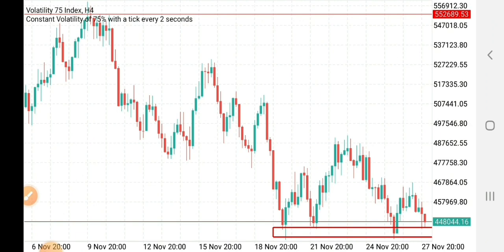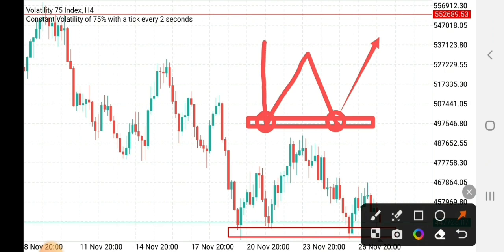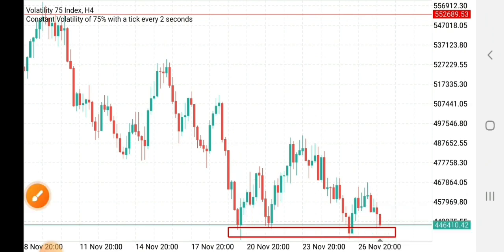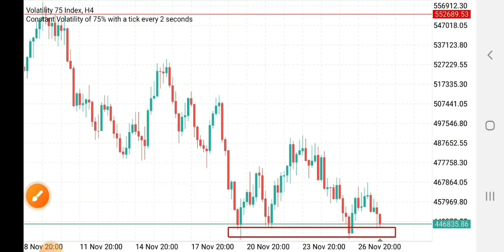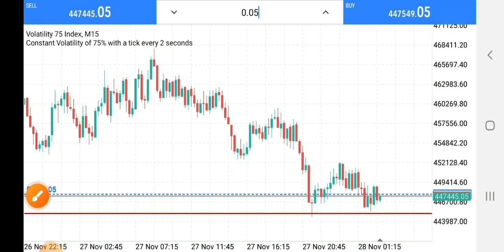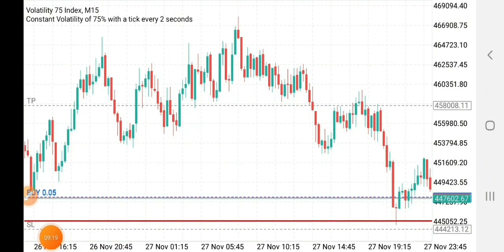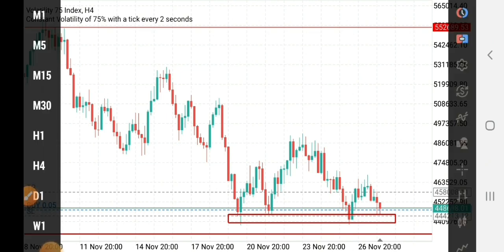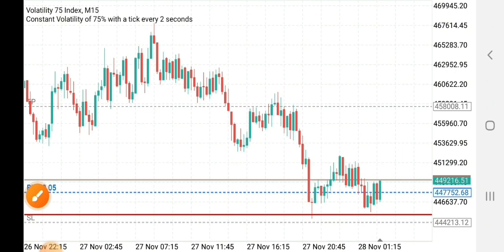15M VIX75 Index Sniper Strategy and grow small trading account 2024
In this video, I'm sharing with you one of the most important secrets of 15M forex strategy – how it has helped me become one of the most profitable traders in the market.

If you're looking to make serious profits in the forex market, then you need to learn about 15M forex strategy. This strategy is proven to be incredibly profitable, and I'm revealing all of the secrets behind it in this video. By the end of this video, you'll understand how to apply this strategy to your trading and achieve even greater success than before!

Join my Telegram group for free(Free Signals)

Forex is a volatile market and it can be tough to make money. That's why it's important to know how to avoid losses. In this video, I'm going to show you a secret that has helped me avoid losses when trading forex. This strategy is something that you definitely don't want to miss out on!

So if you're new to forex trading, make sure to watch this video and learn one of the most valuable secrets to avoiding losses!

forex majors
quote currency